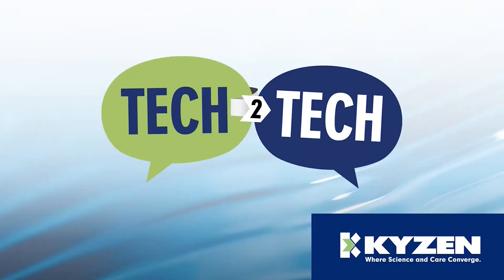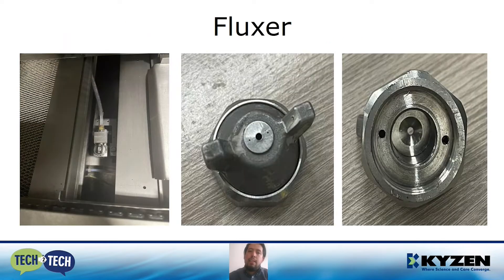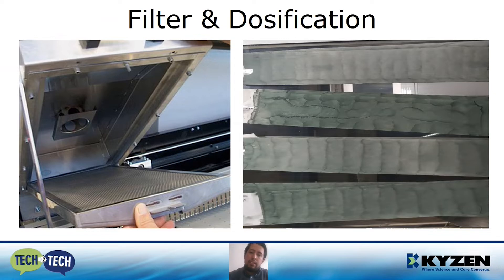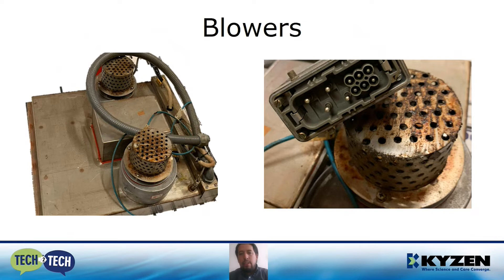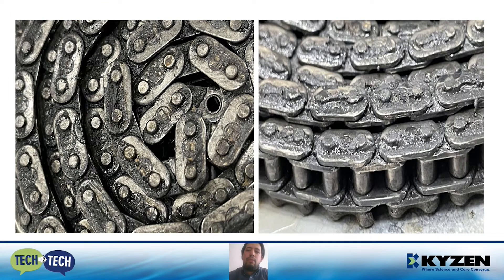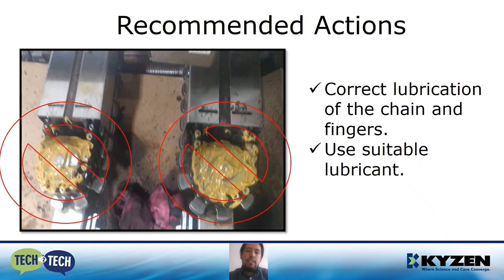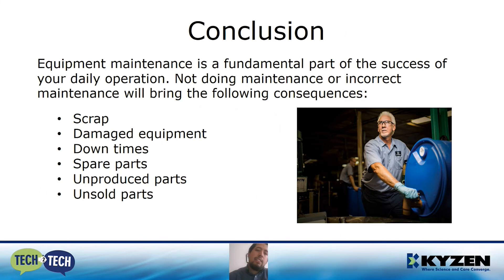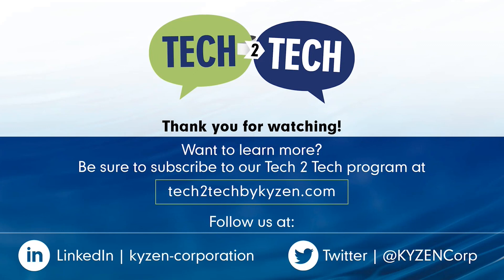Maintenance Series - Wave Solder - Tech 2 Tech On Demand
High-tech, high-value cleaning answers made easy.  Best practices for wave solder for long-term success.

High-tech, high-value cleaning answers made easy. Today we’ll discuss best practices for wave solder for long-term success, and we’ve included additional FAQs below.

Unfortunately, many companies don’t pay enough attention to maintenance, meaning they don’t give the time nor have the proper tools to perform accurate maintenance. But lack of maintenance, or improper maintenance results in failures and equipment damage, which costs money.

Today we’ll discuss and review the sections of a typical wave solder configuration and show that if one section is not in good condition, there will be problems in the whole system. First we’ll show some causes and consequences of improper maintenance on the fluxer, filer and dosifications and recommended actions to take. Then we’ll talk about the consequences of poor or no maintenance on preheaters, blowers, chains & fingers and offer solutions for those parts. Lastly, we’ll discuss why you shouldn’t use isopropyl alcohol on any maintenance process- and what you should use.

0:10 Intro to Octavio Paredes Valdez & Wave Solder Maintenance
1:29 A Typical Wave Solder Configuration
1:52 The Fluxer: Causes and Consequences
2:15 Fluxer Examples
3:42 Filter & Dosification
4:49 Recommended Actions
5:03 Preheaters
5:19 Preheaters Causes & Consequences
6:40 Blowers
7:34 Recommended Actions
7:51 Chains & Fingers: Causes & Consequences
9:36 Dirty Chain vs Clean Chain Example
9:54 Recommended Actions
11:05 Do Not Use Isopropyl Alcohol!
11:24 Isopropyl Alcohol VS Cleaning Agents
12:46 Conclusion
13:11 FAQ
14:54 Outro